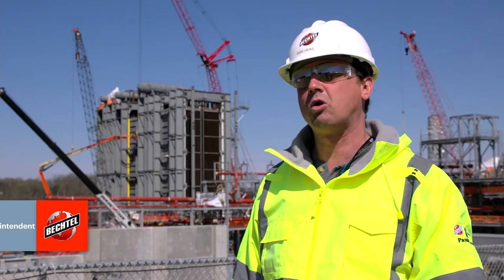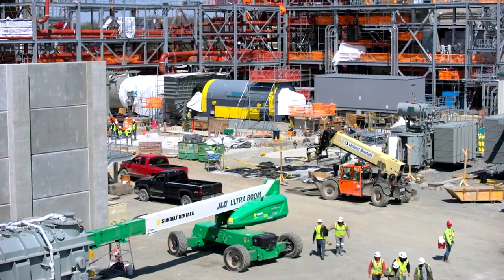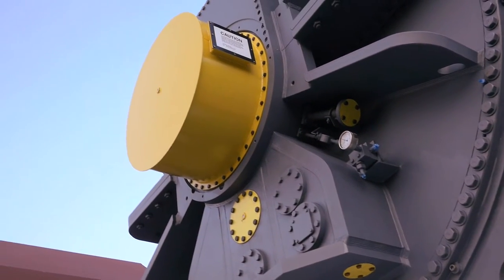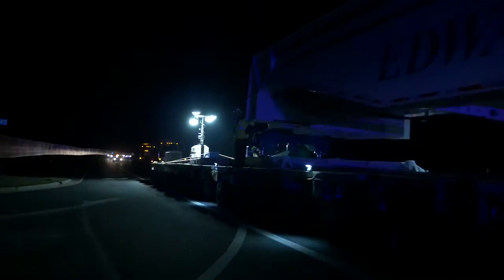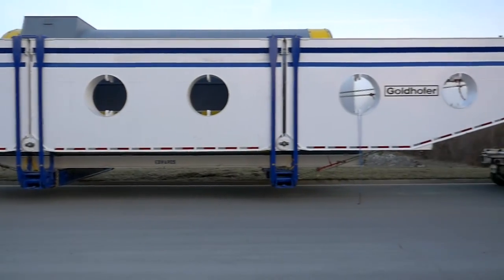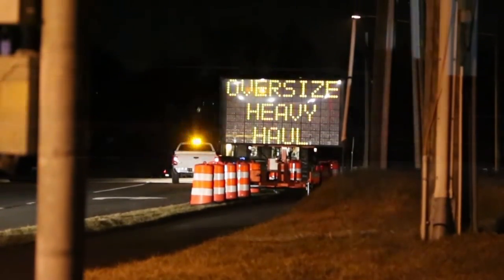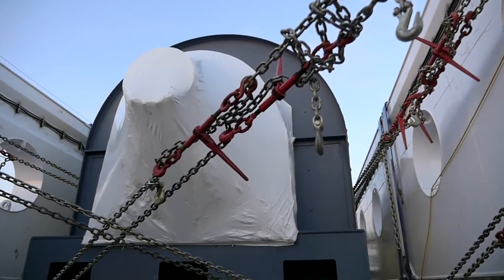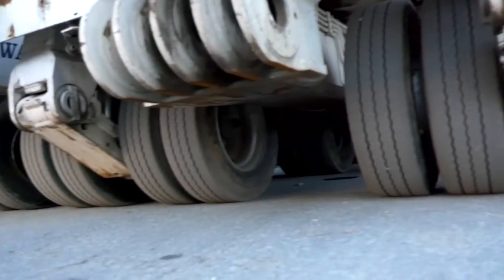Heavy haul: Panda Stonewall Energy Center component part transportation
Watch our 500-tire trailer - only the sixth vehicle of its kind -​navigating the roads of Loudoun County to deliver massive equipment to the Panda Stonewall Energy Center project in Virginia, US. The massive truck, more than the length of a football field, was used to transport various component parts including the steam turbine generators which will eventually generate energy for the plant. Loudon County residents and officials were a huge help to the project team, supporting the deliveries and helping minimize any impact on the community.